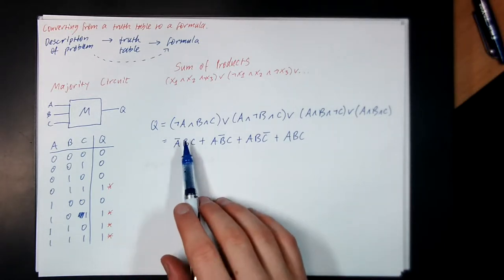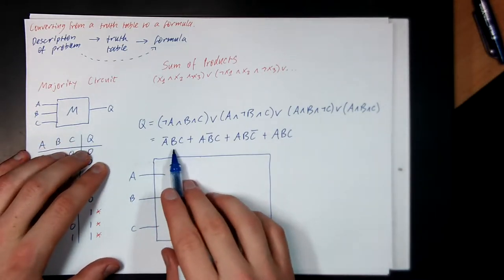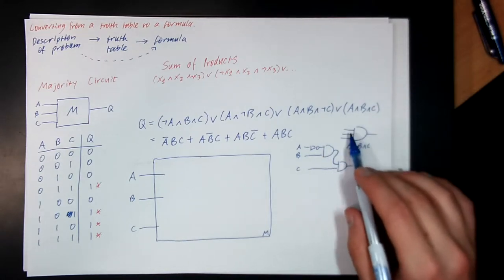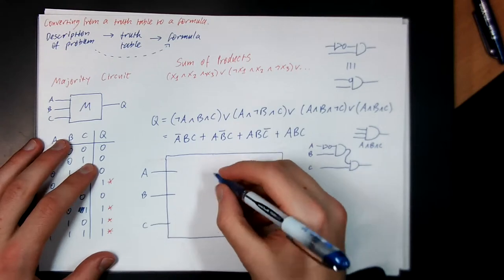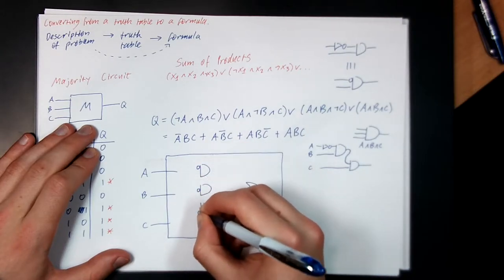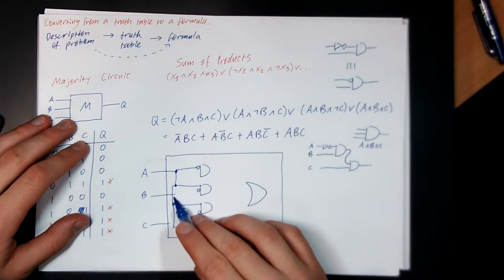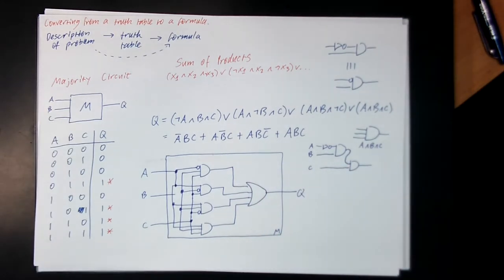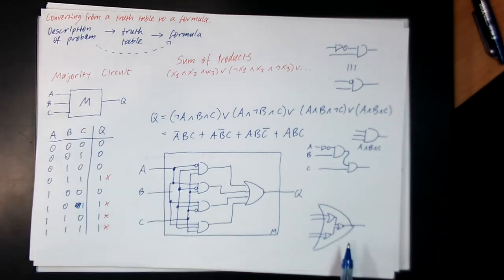01 14 Majority Circuit pt2